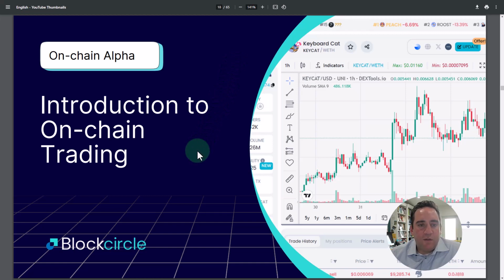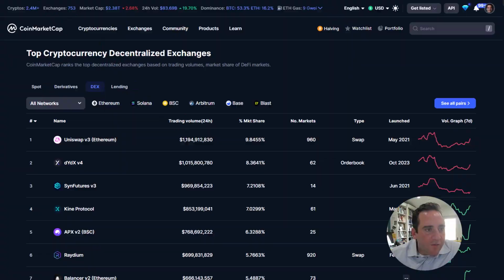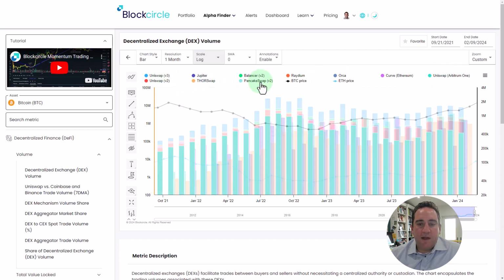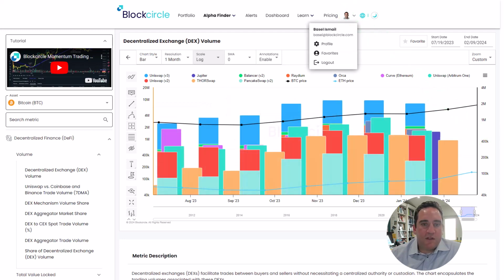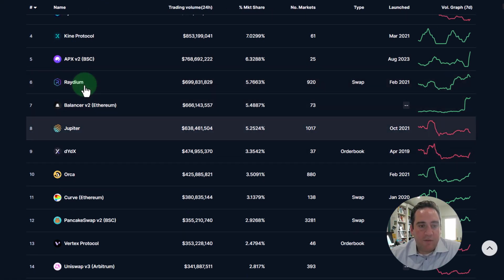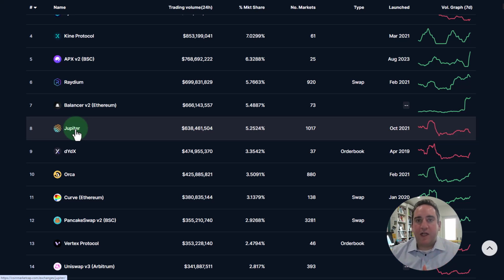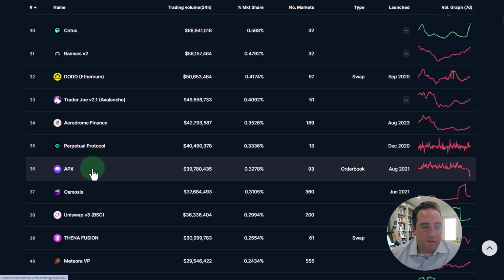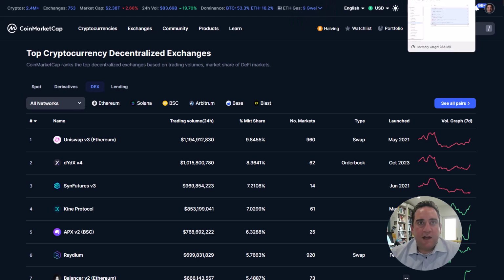Introduction to On-Chain Trading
0:00 Introduction to onchain trading
0:41 Prominent decentralized exchanges
1:22 Comprehensive view of decentralized exchanges by volume
2:42 Relationship between decentralized exchange volume and demand for base tokens
2:53 Choosing a decentralized exchange: science, instinct, and due diligence
3:00 Notable decentralized exchanges and their features
5:16 Viewing exchanges in a unified way through trading terminals